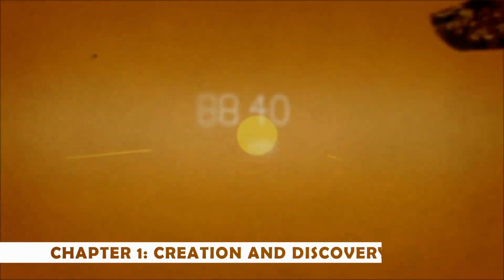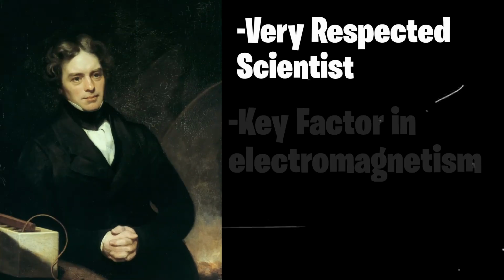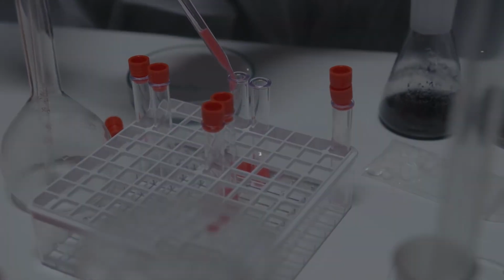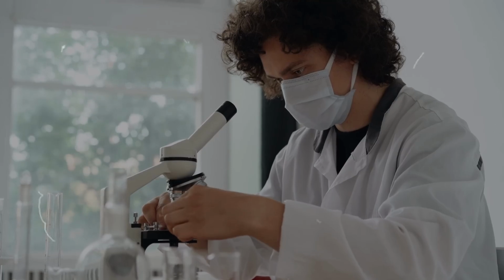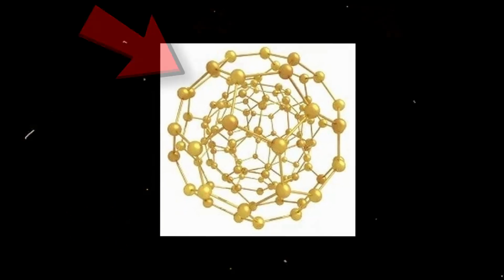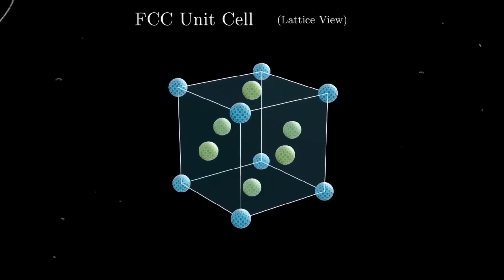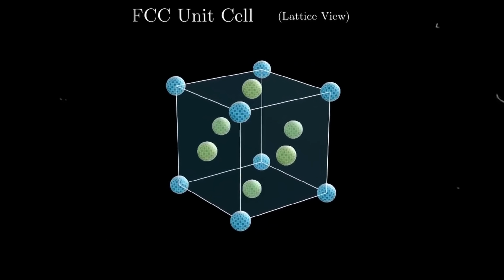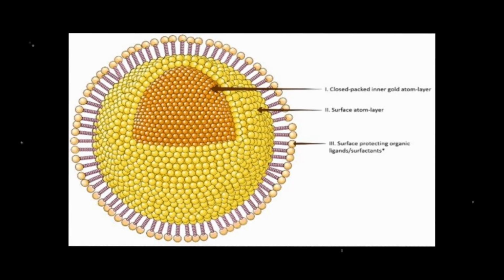Collidal Gold Nanoparticles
explanation on how colloidal gold nanoparticles work